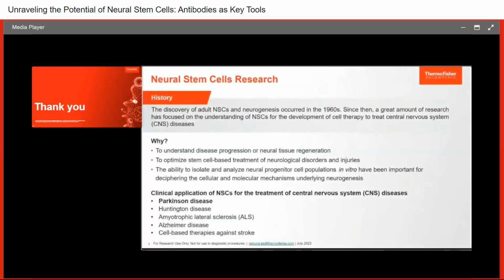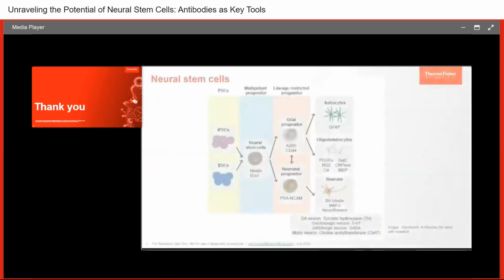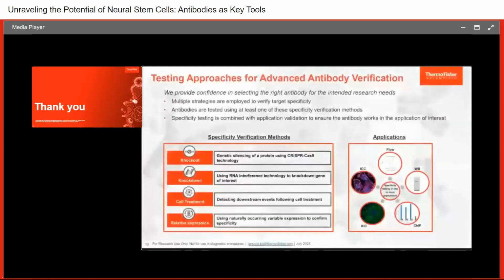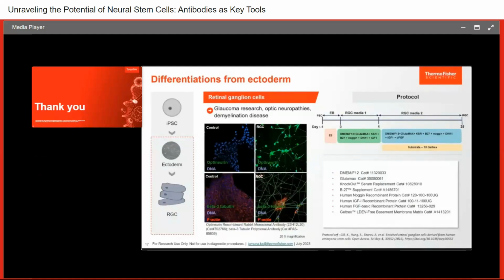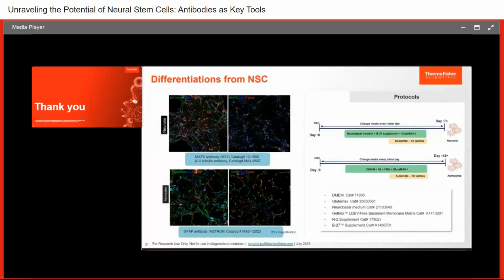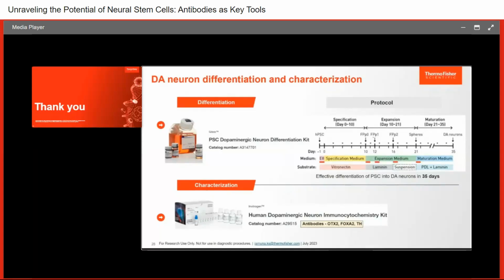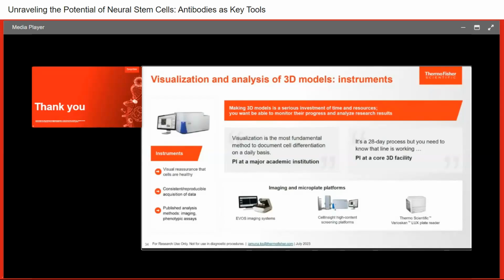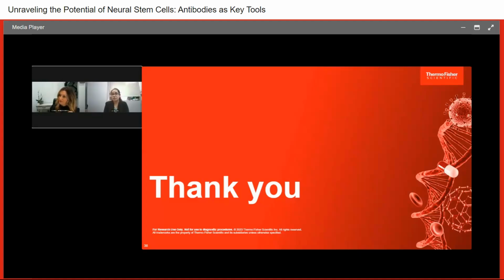Unraveling the Potential of Neural Stem Cells: Antibodies as Key Tools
Presented By: Jamuna KS

Speaker Biography: Jamuna has a master’s degree in biotechnology. She was trained in handling stem cells at National Center for Biological Sciences (NCBS) in Bangalore, India where her project was focused on human embryonic stem cell derived cardiomyocytes. In her one-year stint at Unilever, Jamuna studied gene expression and protein secretion on neonatal human epidermal keratinocytes...

Webinar: Unraveling the Potential of Neural Stem Cells: Antibodies as Key Tools

Webinar Abstract: Stem cells have the capability to develop into any specialized cell type, which makes them a valuable resource in research and regenerative medicine. Differentiated stem cell models provide insights into proteins involved in disease/developmental processes, which would otherwise be inaccessible for research due to their rare tissue origin and ethical constraints...

Earn PACE Credits:
1. Make sure you’re a registered member of Labroots
2. Watch the webinar on YouTube or on the Labroots